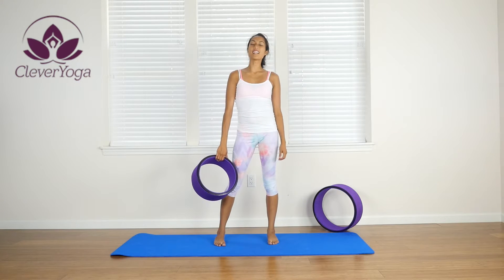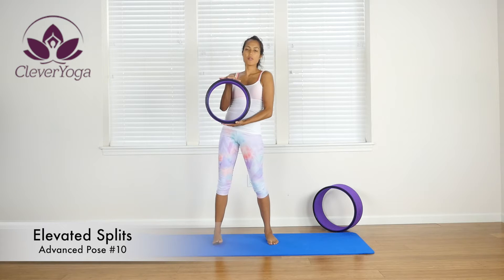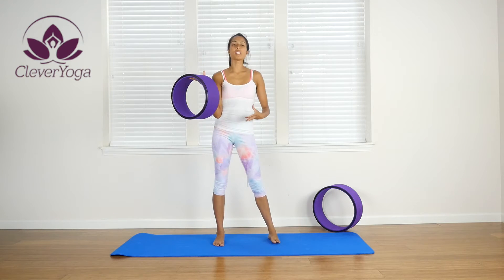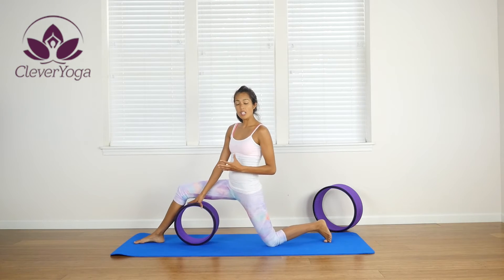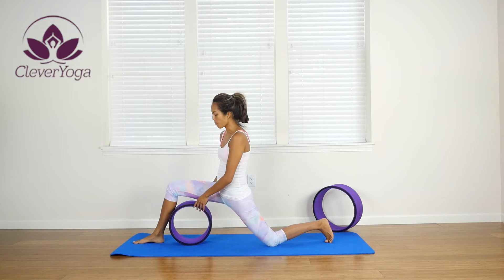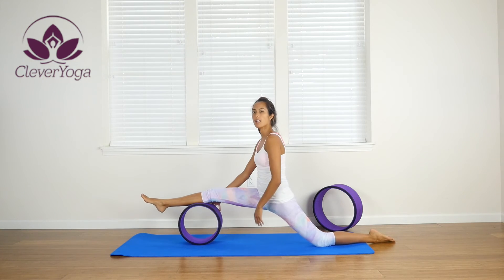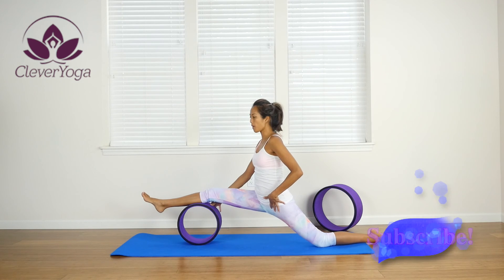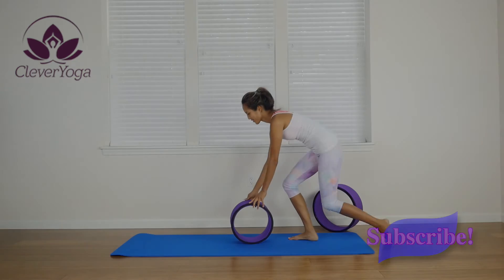Advanced Yoga Wheel Pose - Elevated Splits - #10 | Clever Yoga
Want to learn how to do elevated splits with a yoga wheel? If so, look no further! We will teach you how to perform this pose easily and effectively!

In today's video, you're going to learn how to do elevated splits easily and effectively. This movement involves using a yoga wheel, which is a great tool to have if you're looking to improve the overall health of your body. Follow along with this video and do what we do, and you will be doing elevated splits with a yoga wheel in no time!